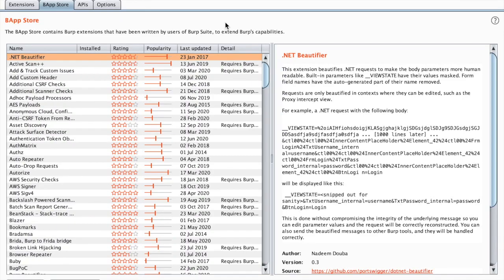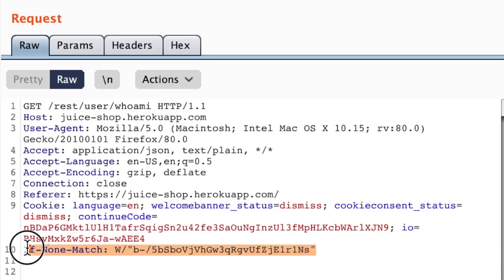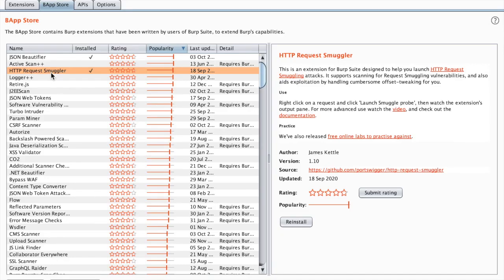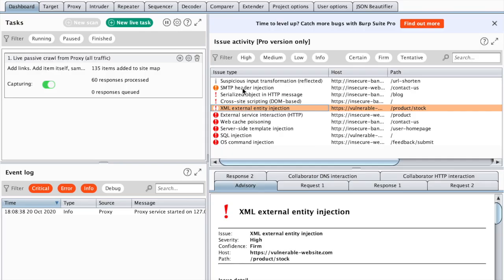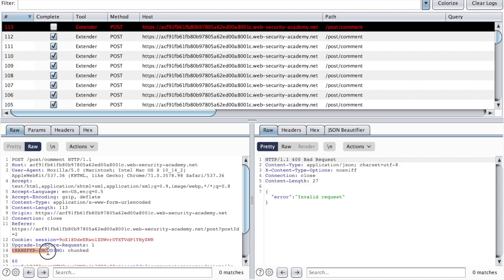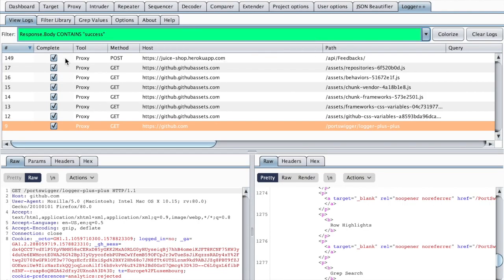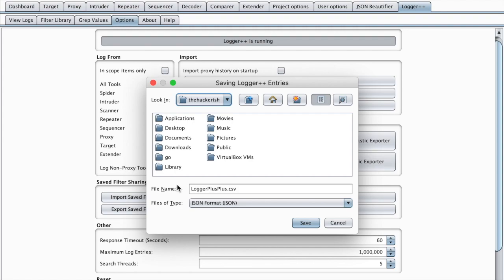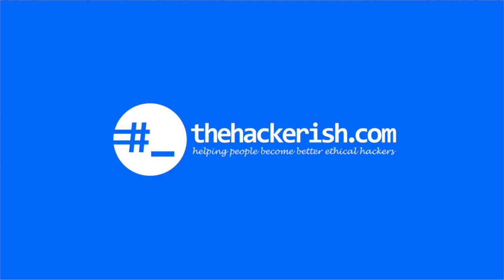Most Popular Burp Extensions Explained: Request Smuggler, Logger++ and others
In this video, I will explain the 3 or 4 most popular BurpSuite extensions.